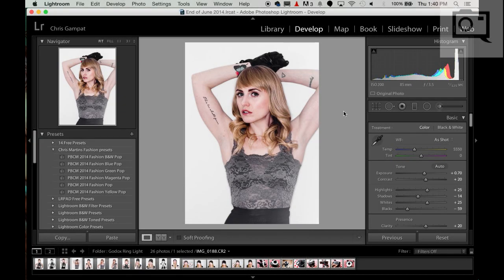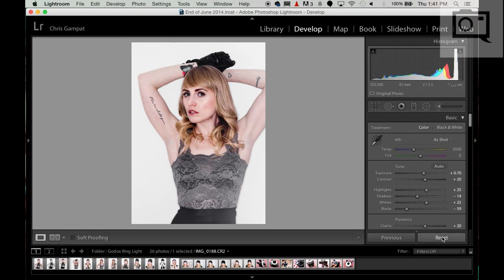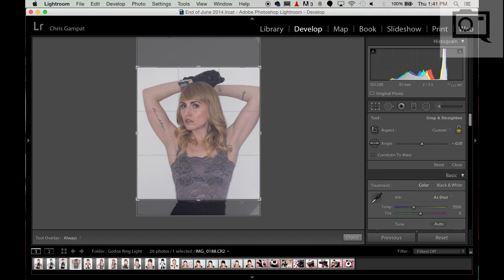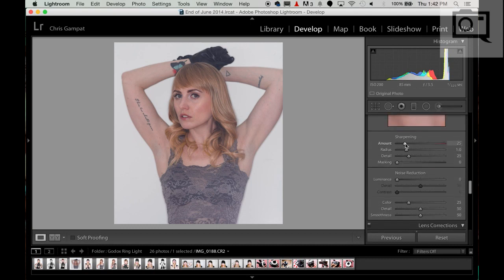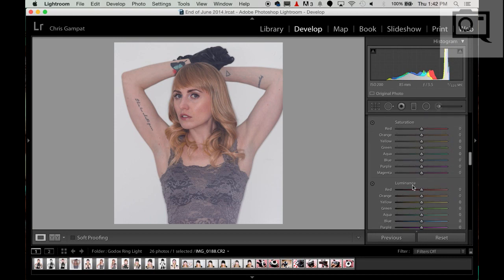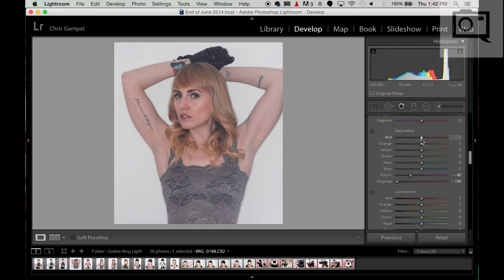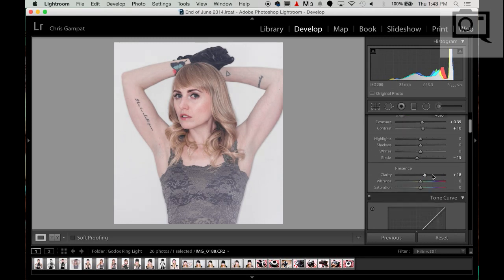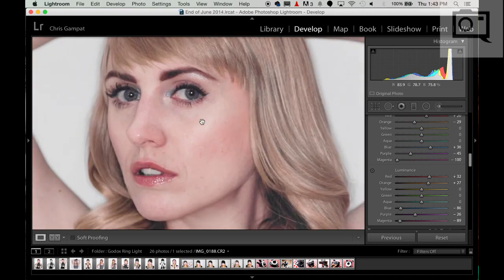How I Changed my Workflow in Adobe Lightroom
In this video, Editor in Chief Chris Gampat talks about how he changed his workflow and image editing process in Adobe Lightroom.